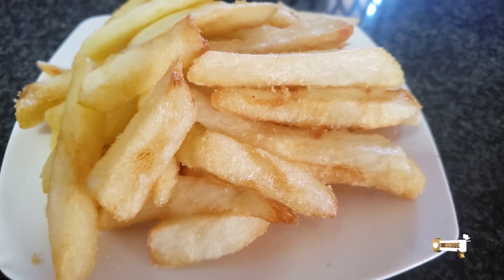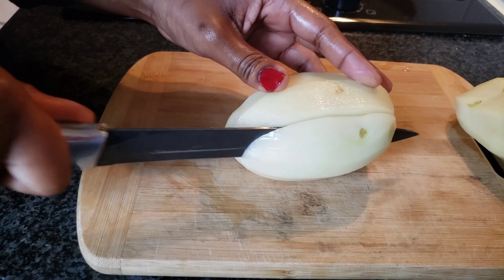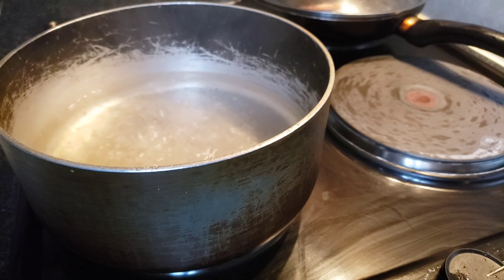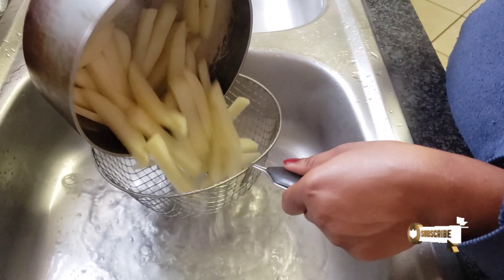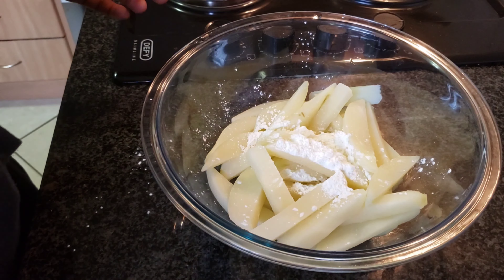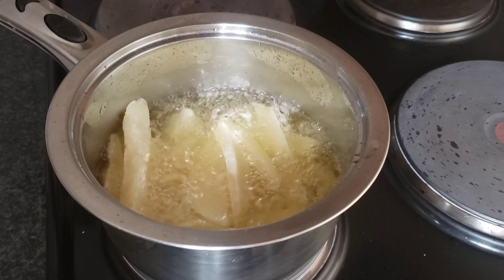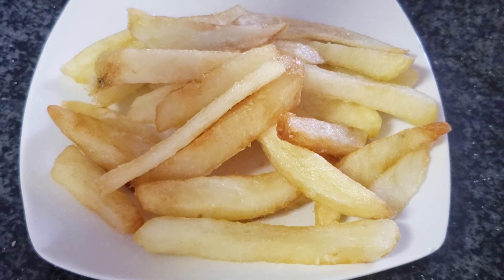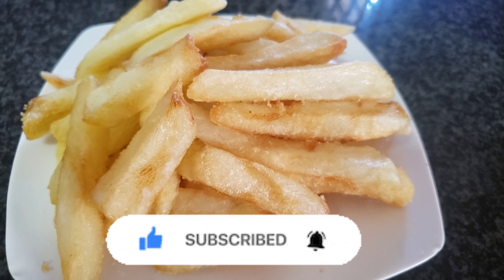Make Crispy Fried Potato Chips At Home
Hi,
In this video I show you how to make Crispy fried potatoes chips in the comfort of your own home